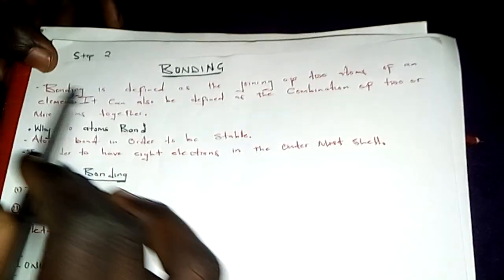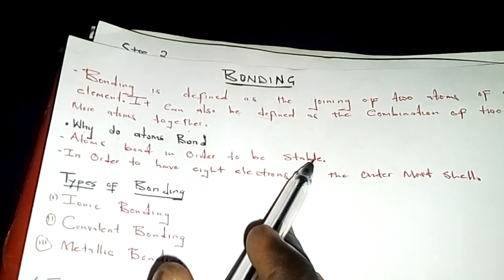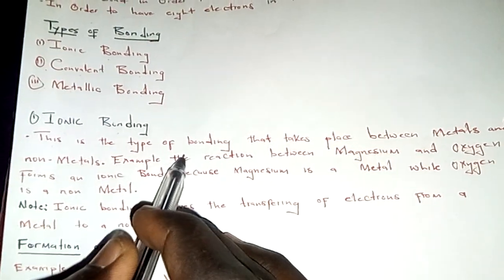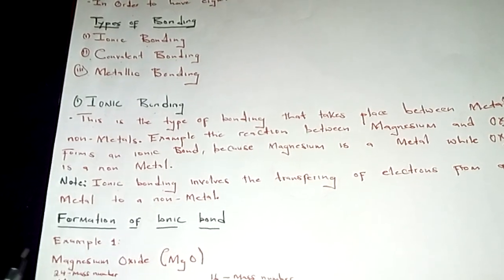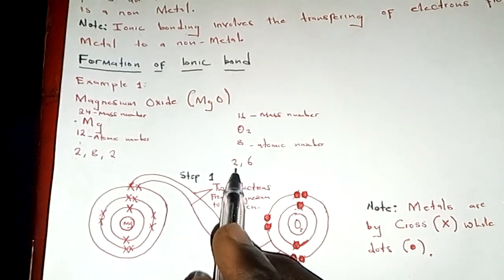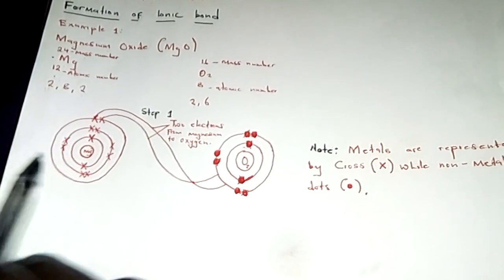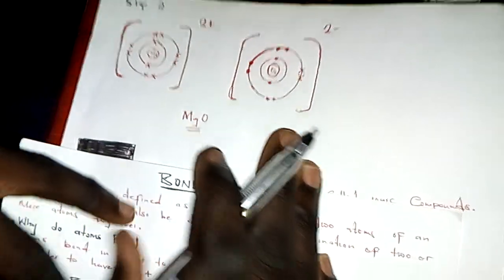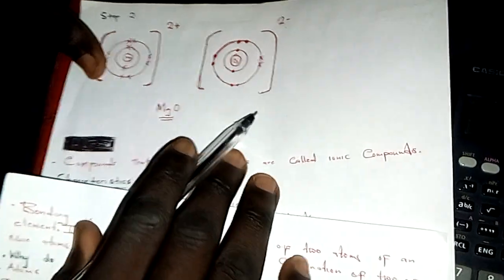BONDING (ionic , covalent and metallic bonding)